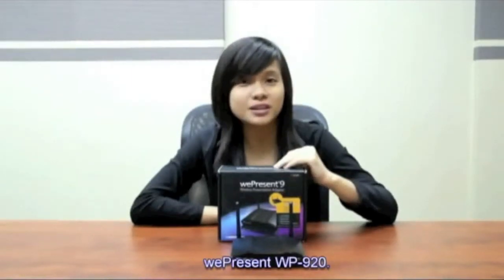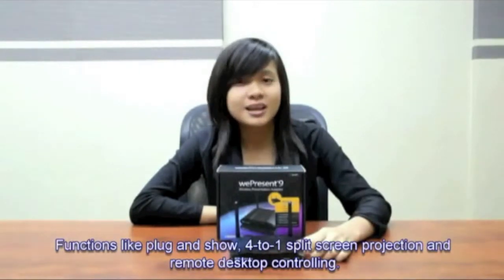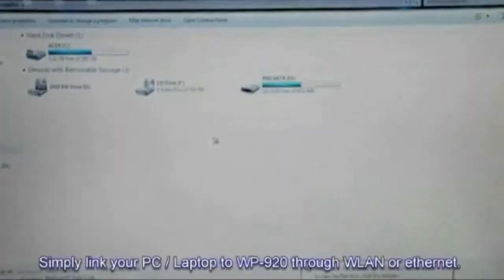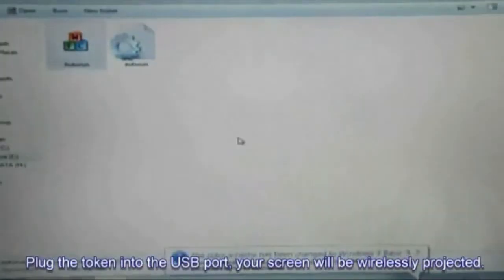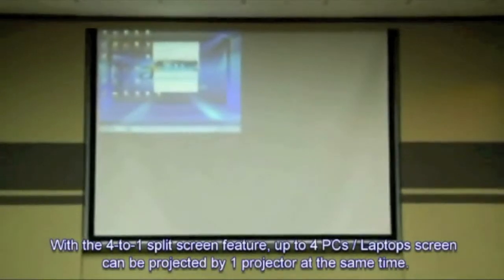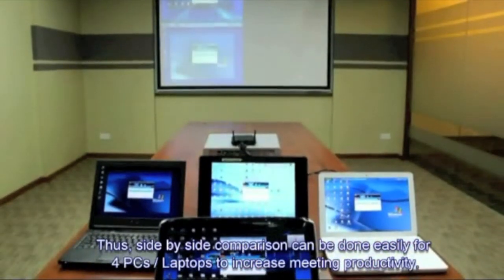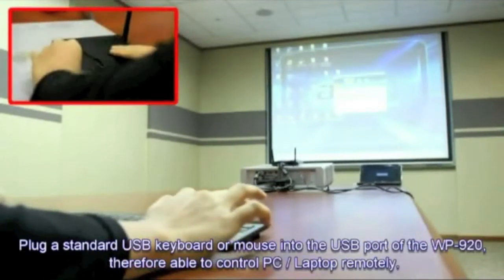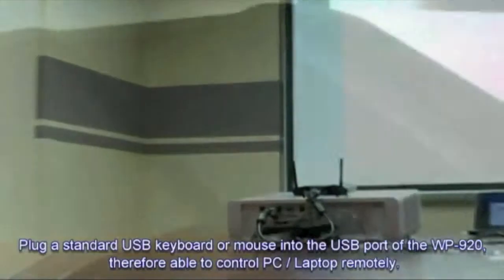WePresent WP-920 Overview - VISITELECOM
Wireless Presentation System
wePresent 9- WiFi 802.11b/g/n standards

WP-920 contains fantastic functions including 1--to-4 screens projection, remote desktop controlling and Wi-Fi AP Client mode. With 802.11N Wi-Fi standards, it can deliver up to five times the throughput and up to twice the range of previous-generation Wi-Fi gear. It also can play 1080P HD video including H.264 format. Moreover, simply plugging a standard USB keyboard/mouse in the USB port of front panel, the moderator can control all computers in projection easily.

Features

1-to-4 Presentation
Project your Windows screen or stream video content to 4 screens simultaneously

Remote Desktop
Control the projecting PC remotely by simply plugging standard USB keyboard or mouse into WP-920 device

WiFi AP-Client mode
Allow WP-920 to join the existing WiFi Access Point wirelessly for flexible network deployment in enterprise environment

SNMP Manager
Manage and configure multiple WP-920 device(s) settings through friendly SNMP application

Faster Screen Projection for Mac
Increase the Mac projection speed up to 5 times!

DirectX application projection
Support DirectX application projection, such as AutoCAD, ProE and 3D PC games.

- Compatible to projector / LCD TV / plasma TV / monitor with standard VGA input connector
- Supported OS: Window 2000 / XP / Vista / 7, Windows Mobile 5 and above, Mac OS X 10.5 and above
- Changeable splash screen
- Virtual display support
- Network profile setting and memorizing
- MobiShow support for Smartphones: PC-less presentation (PtG), media center, photo streaming, screen projection

wePresent User Interface

High Performance Wireless Projection & Audio Projection
With the revolutionary high performance wireless projection with audio, you can easily share the multimedia on the big monitor with friends without cable hassle.

Plug & Show
With the accompanied Plug & Show USB Token, wireless presentation becomes easy! Just link your PC/Laptop to wePresent (through WLAN or Ethernet), plug the token into a USB port, and in seconds, your screen will be wireless projected to the connected projector!

4-to-1 Split Screen Projection
With this 4-to-1 split screen feature, up to four PC screens can be projected to one projector in the same time. Thus you can easily do side-by-side comparison from four PC / PDAs to increase meeting productivity!

1-to-4 Screen Projection
With 1-to-4 Screen Projection, you can projection PC content out to up to 4 screens at the same time through wePresent devices. 1-to-4 Screen Projection feature functions both under presentation mode and video mode.

Conference Control
The wePresent Conference Control features a web-based administrative tool, making it incredibly easy for administrator to control and manage the conference participants. With clear headings for conference participants, presenting sequences are managed in turns by a touch of a button.

Macintosh(Mac) wireless Projection
wePresent supports Mac client connected and projected wirelessly. By launching the Mac client software that stored in accompanied USB token, wePresent provide the same experience to Mac user to utilize the wireless presentation feature.

HD video Streaming
wePresent has the ability to deliver high quality animation screens for XGA and WXGA resolutions in 32-bit color. It also supports playback function for popular video streaming format in MPEG1, MPEG2 and MPEG4, Divx 3/4/5, Xvid, WMV9, H.264.

SNMP Manager
wePresent equips the SNMP management feature to make the device management easier. By enabling the SNMP (Simple Network Management Protocol Version 2c) Manager, the devices could be managed and configured through network for each or bunch.

Changeable Splash Screen
You can use the application "Screen Image Background Maker" to change the Splash Screen. Design the image with message you would like to present, upload it through web control page, and you could have customized starting page.

AP-Client Mode
You can enable the AP-Client Mode function to let wePresent join the existing Access Point through Wi-Fi. This feature provides the flexibility of wireless network deployment in enterprise environment.

Remote Desktop
Plug standard USB keyboard or mouse into the USB port in front panel of wePresent device, you can control your PC remotely. You don't have to stand still aside of PC or wePresent device, and it makes your presentation easily and freely.